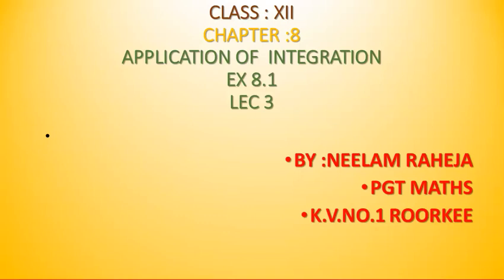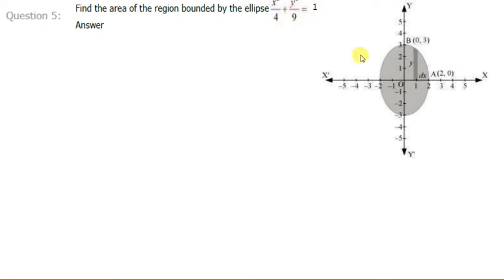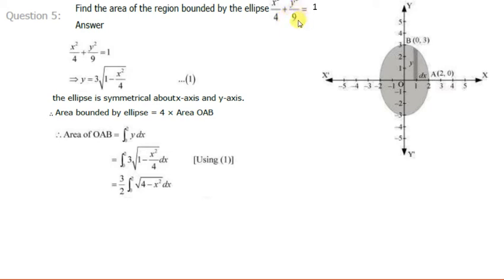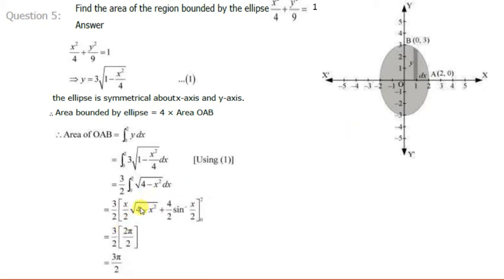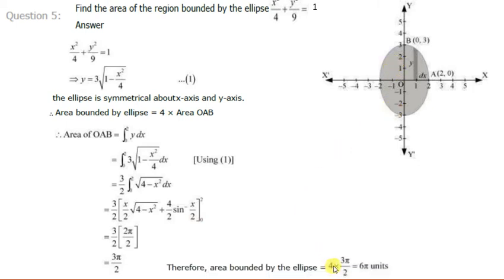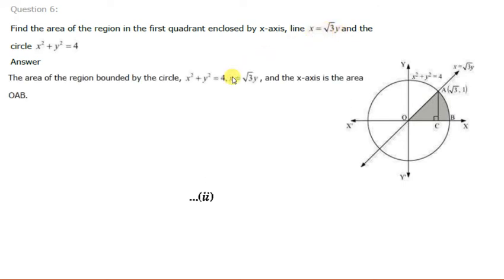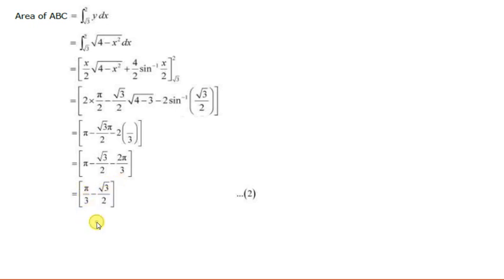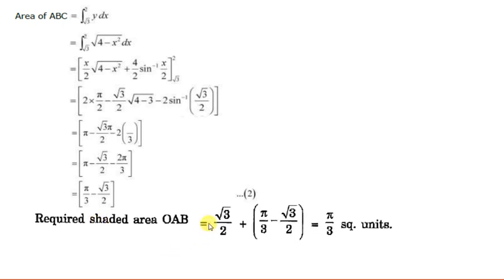VIII EX 11.2 MENSURATION LEC 6 BY..NEELAM RAHEJA